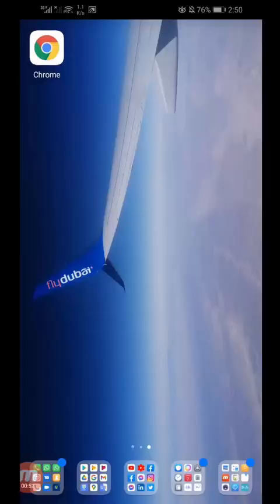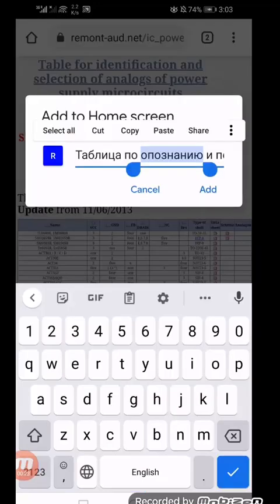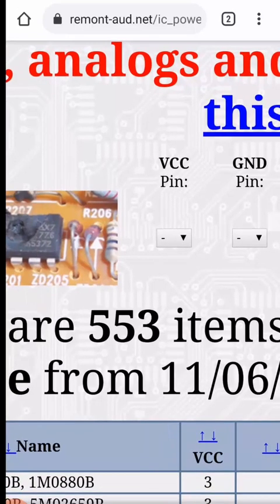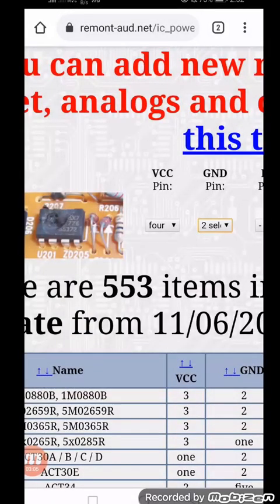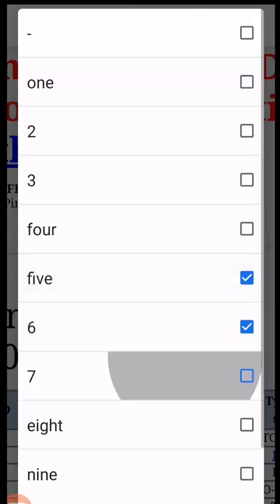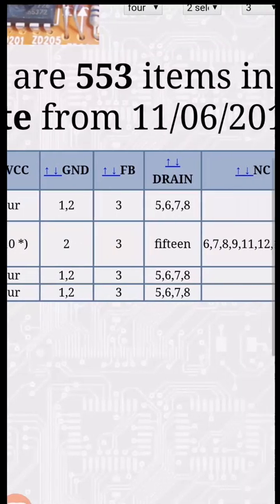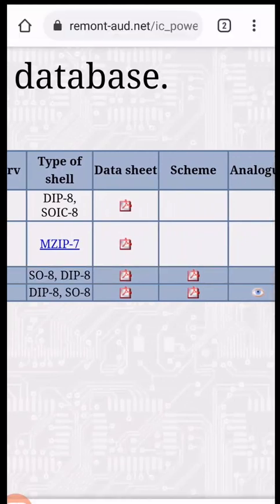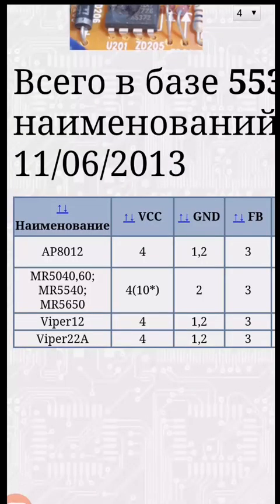[371] Use Mobile Phone to find any Unknown PWM SMPS IC Number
Use Mobile Phone to find any Unknown PWM SMPS IC Number